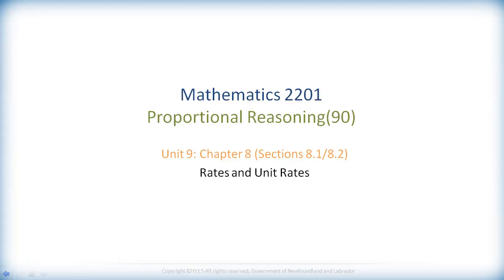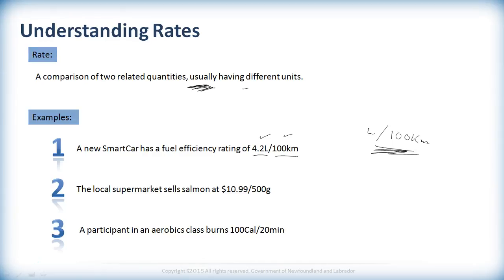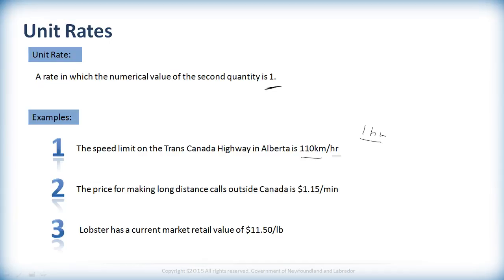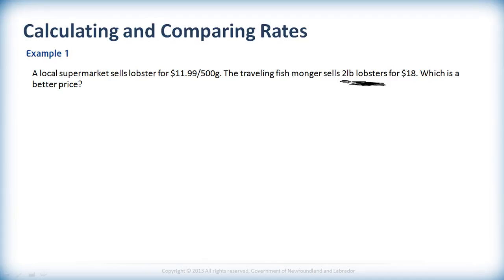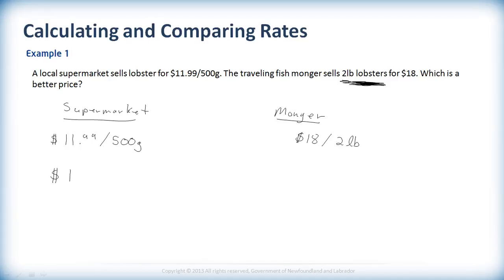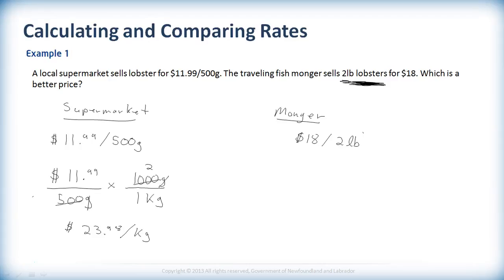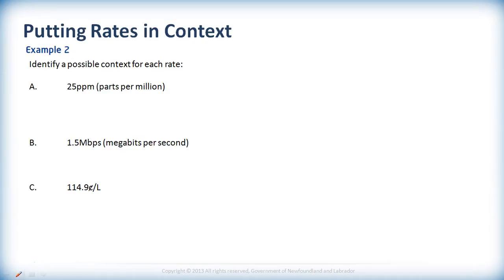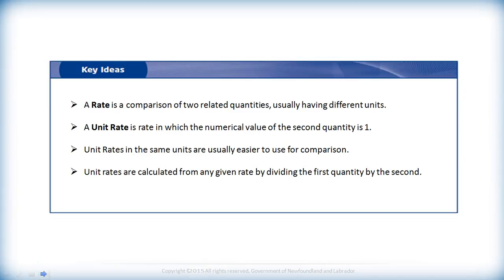Math 2201 - Ch.8 Sec.8.1 & 8.2 - Rates and Unit Rates - Instruction